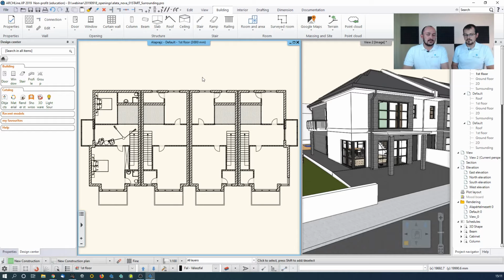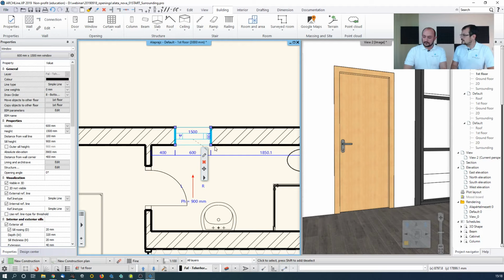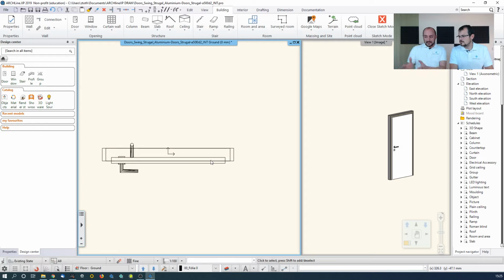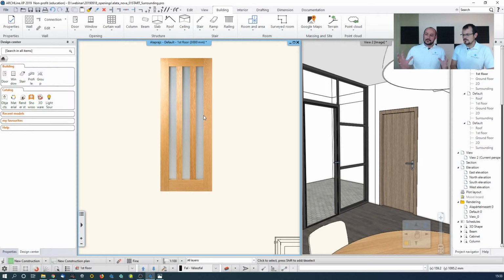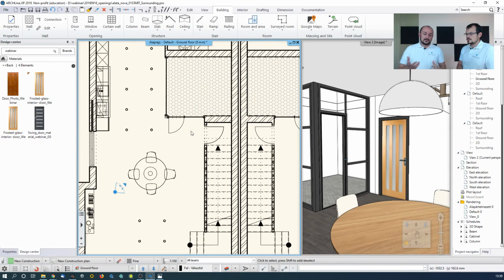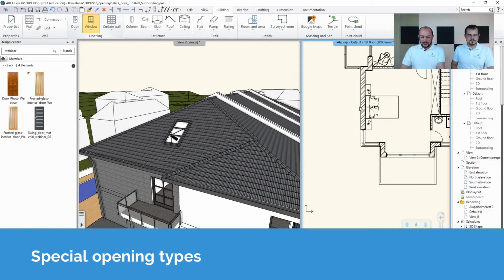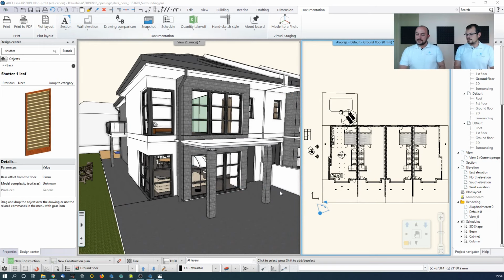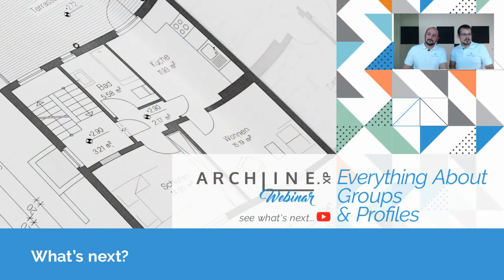Everything About Doors and Windows - ARCHLine.XP WEBINAR